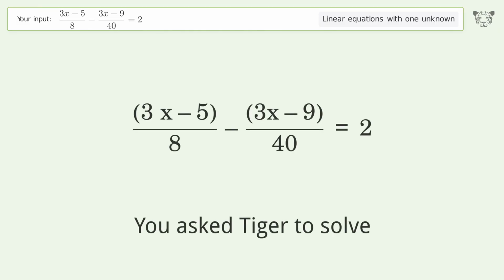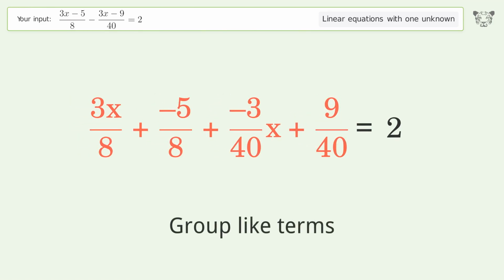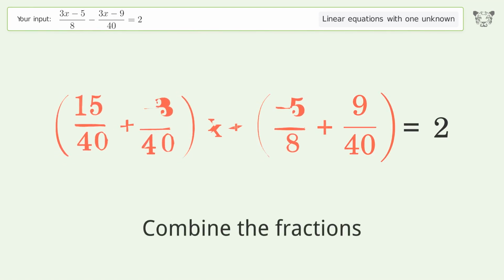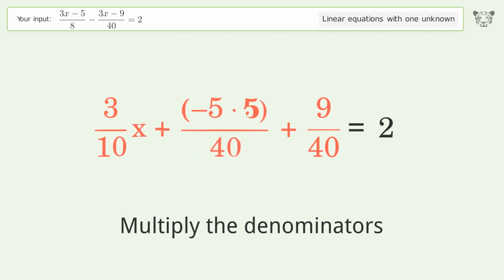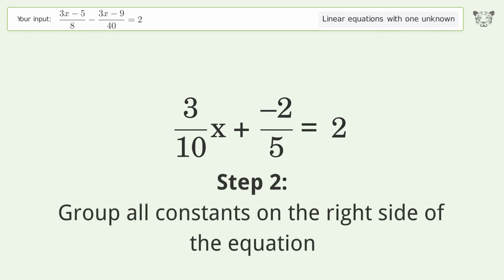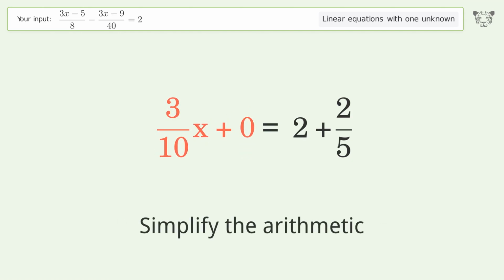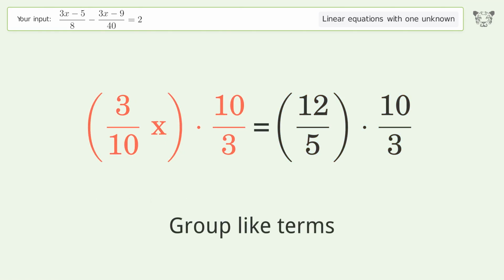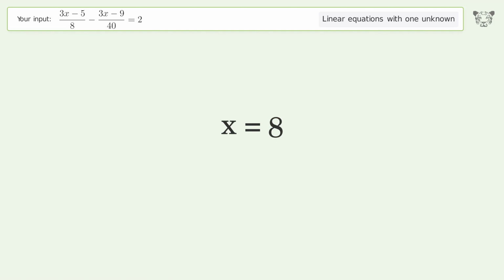Linear equation with one unknown: Solve (3x-5)/8-(3x-9)/40=2 step-by-step solution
Solving (3x-5)/8-(3x-9)/40=2 using the linear equation with one unknown solver

for a step-by-step and more tips and tricks for dealing with linear equations with one unknown.